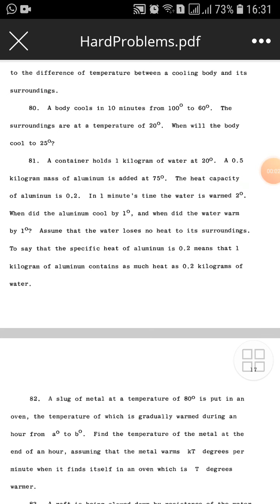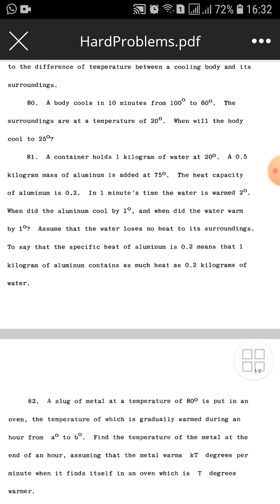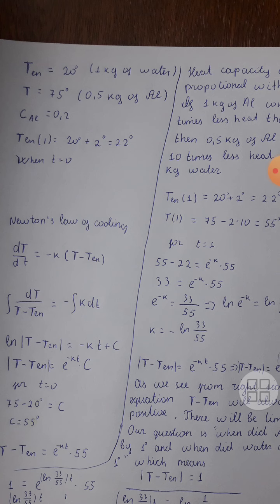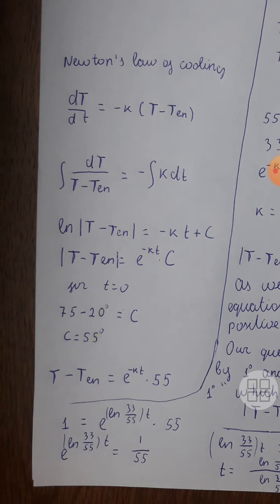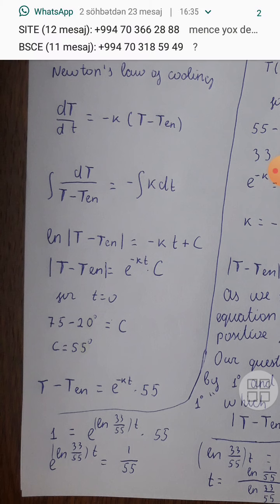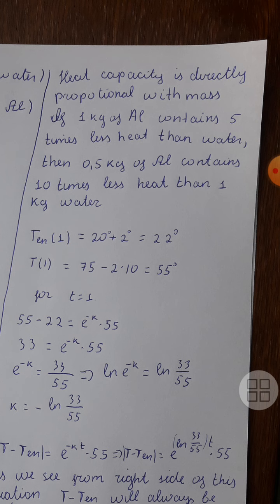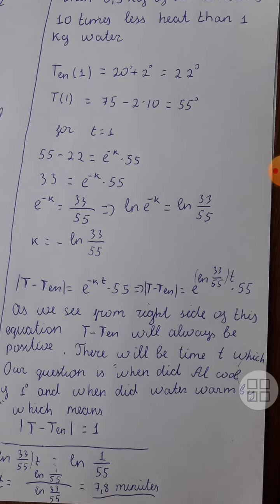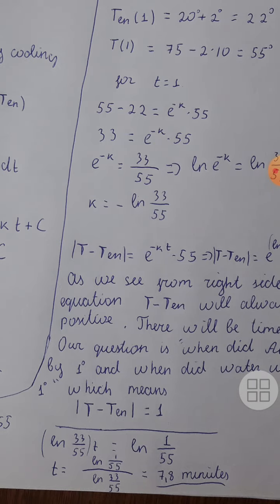Newton law of cooling